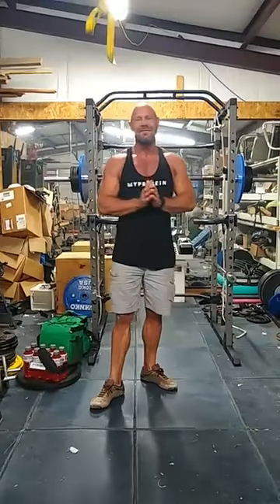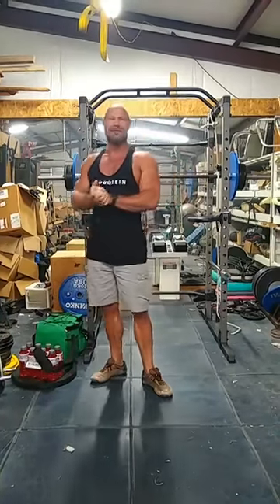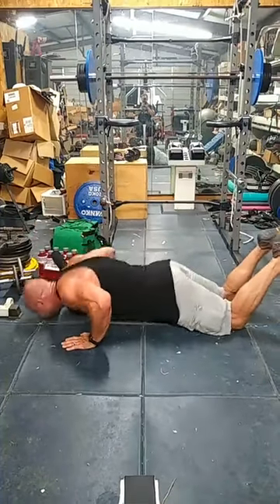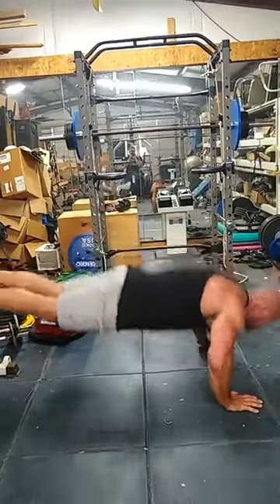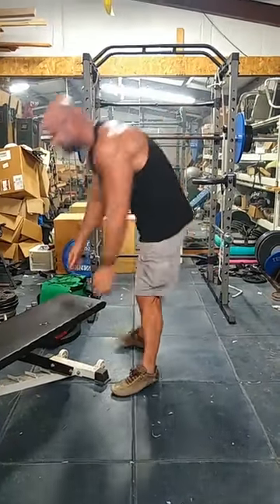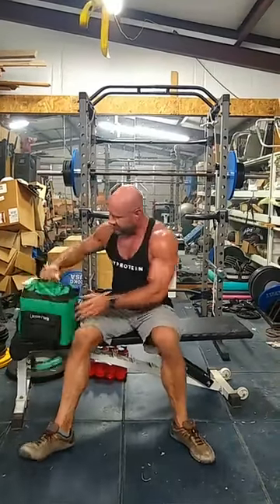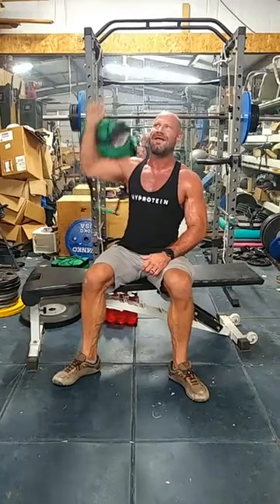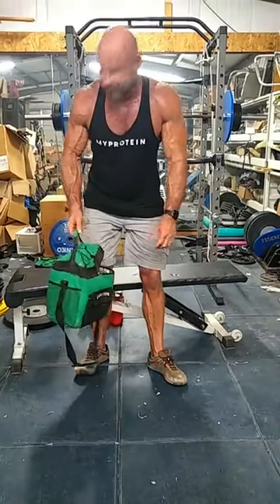Demonstration: Push Workout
Video demo of the push workout from the free sample version of the Fit in 15 program.